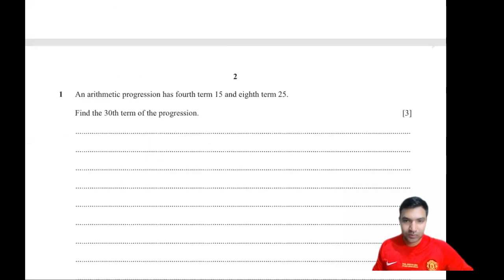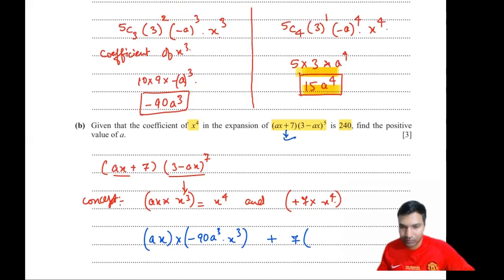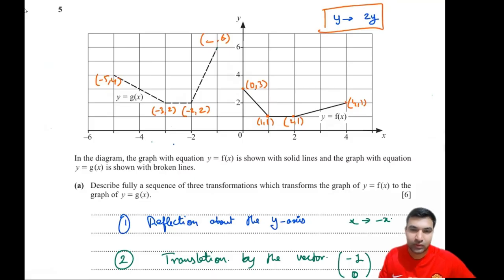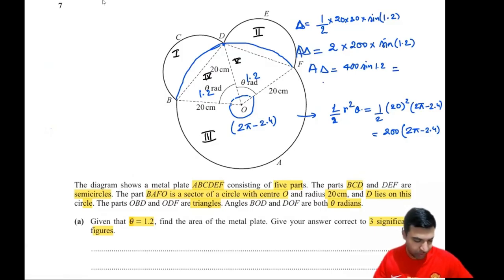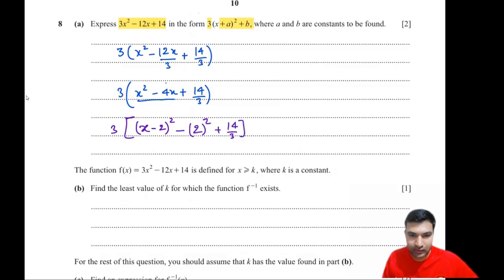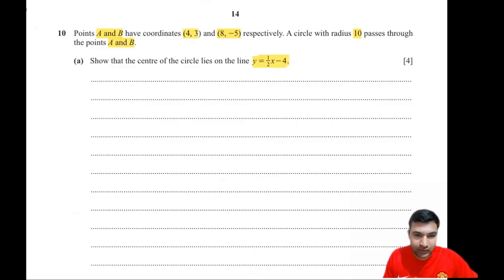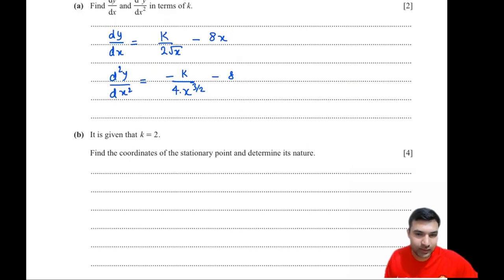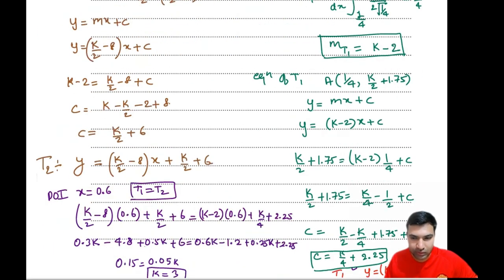PURE MATH PAPER 1 | OCT/NOV 2024 | 9709_W24_QP_13 | DETAILED SOLUTION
Welcome to another step-by-step walkthrough of a Cambridge International AS Level Pure Mathematics (9709) Paper 1!
In this video, we carefully solve 9709_W24_QP_13 (October/November 2024), providing clear explanations, methods, and tips for every question.

✅ Topics Covered:
Quadratics
Functions
Coordinate Geometry
Differentiation
Integration
Sequences & Series
Trigonometry

📌 Paper Code: 9709_W24_QP_13
📌 Exam Session: October/November 2024
📌 Syllabus: Pure Mathematics 1 (P1)
🎯 Whether you’re preparing for your upcoming CIE exams, revising tricky topics, or cross-checking your answers — this video is perfect for you!